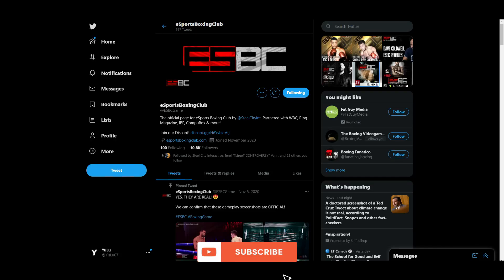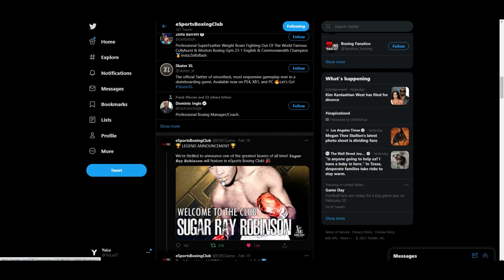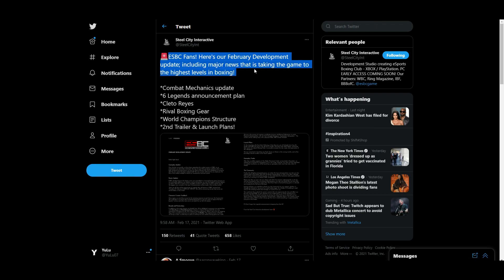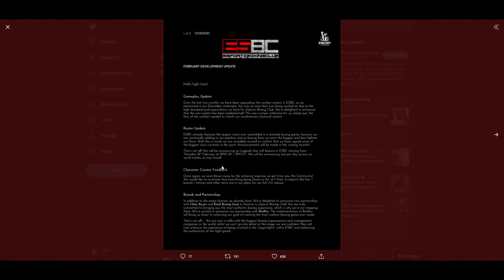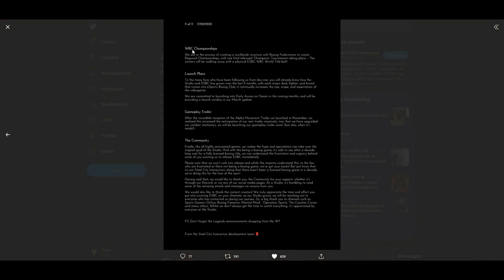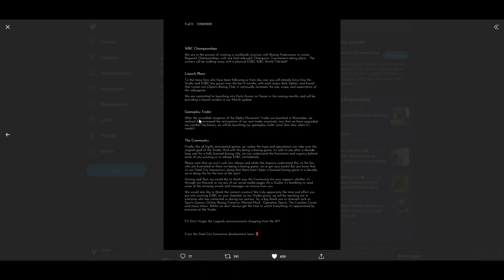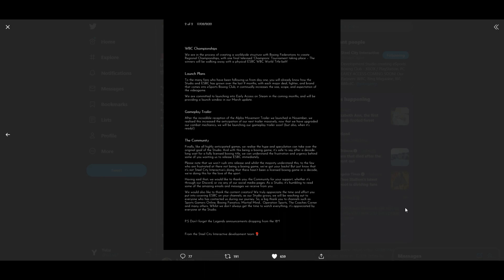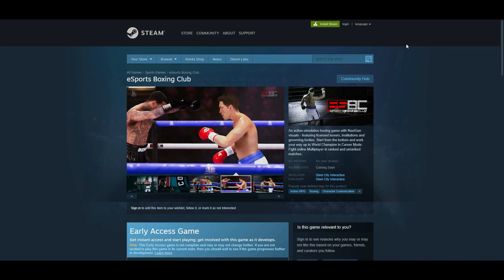eSports Boxing Club - NEW GAMEPLAY TRAILER COMING SOON, JOE LUIS, SUGAR RAY ROBISON, BOXREC, etc.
I'm a big fan of boxing and I enjoy playing video games. I used to ran TheIgorotWarrior07 and BoxingSphere YouTube channels.